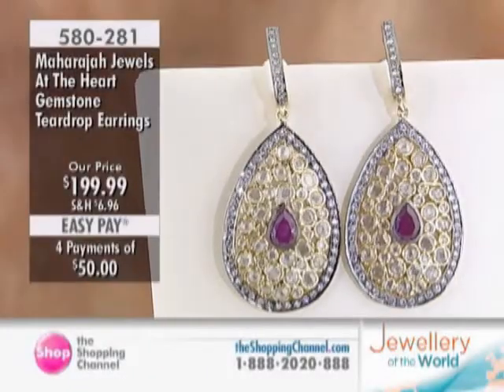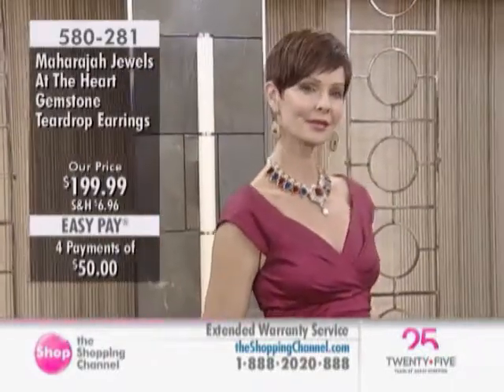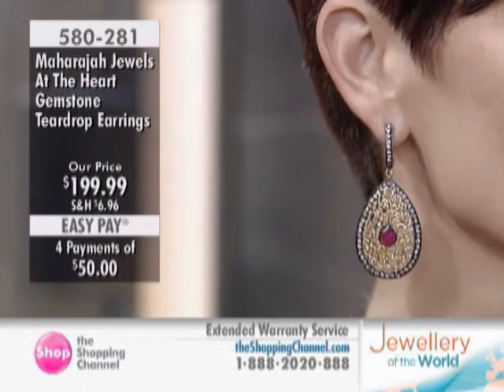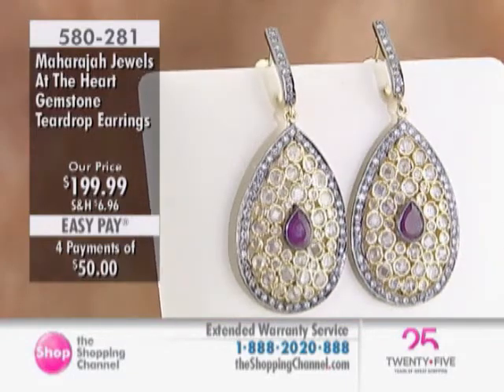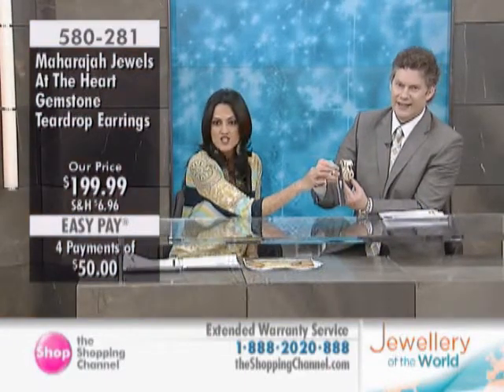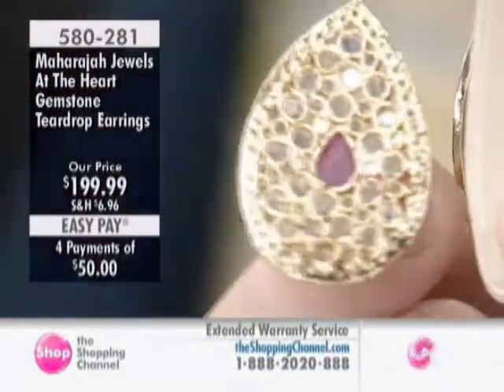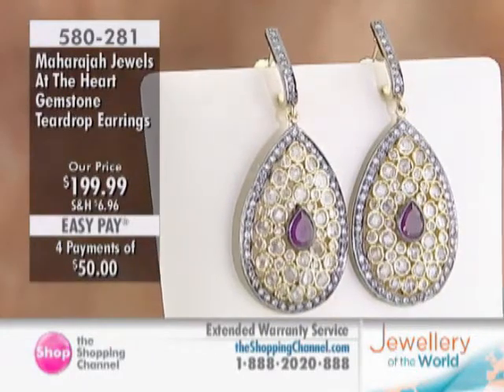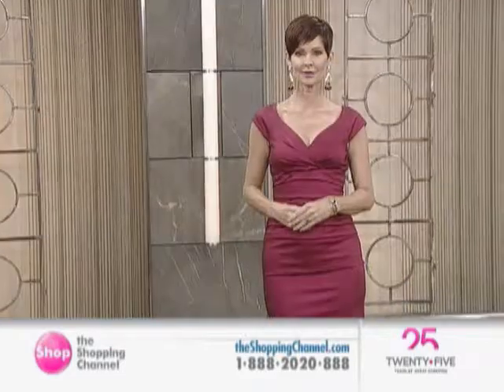Maharajah At The Heart Earring at The Shopping Channel 580281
These at the heart earrings from Maharajah's Jewels will find a fast place in your heart as soon as you slip them into your ears. Let them frame your face in the beautiful way they were meant to and relish in how they complement you unique skin tone.

• 22K gold plating
• Teardrop shape ruby or quartz
• Irregular shape clear quartz
• Earrings measure approximately 2.5" from top to bottom
• Earrings have post & butterfly closure and are for pierced ears only